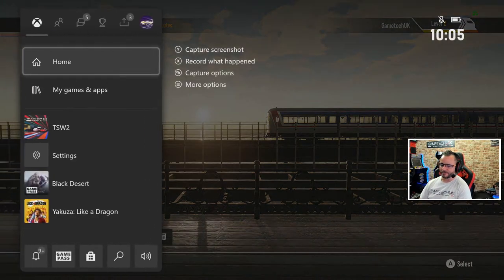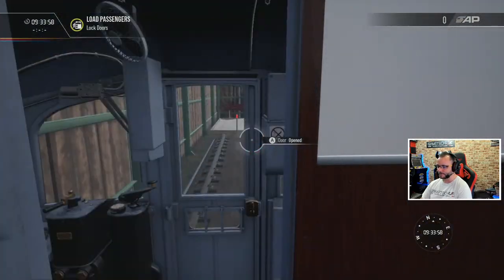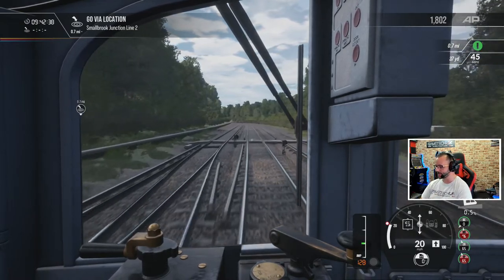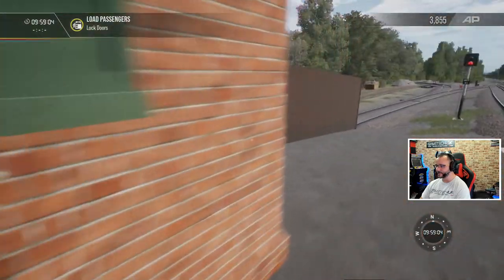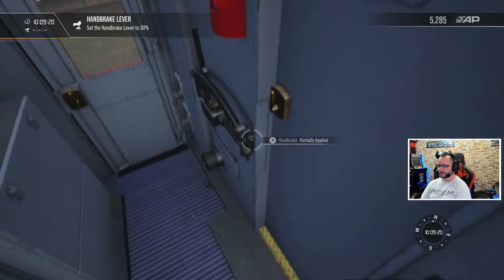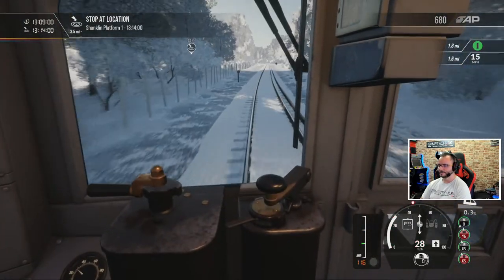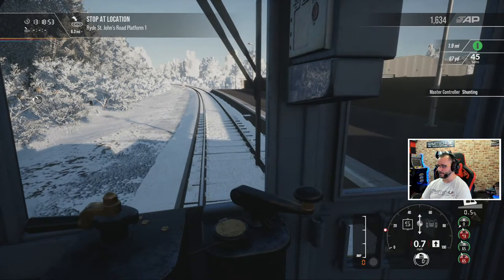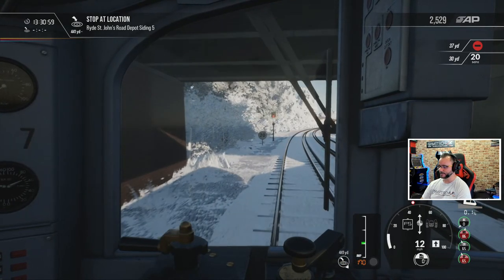Train Sim World 2 - Xbox Series S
Lets see how the Xbox Series S handles Train Sim World 2

✔️ PS4 PSN = Jason_GTUK
✔️ ORIGIN = Jason_GametechUK
✔️ OCULUS = GametechUK
✔️ XBOX = JasonGametechUK
✔️ STEAM = GametechUK